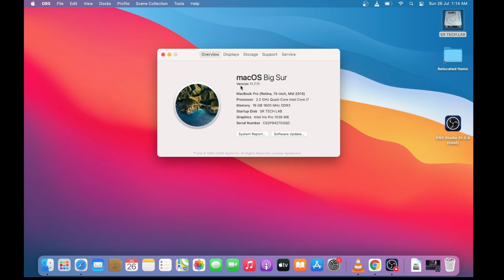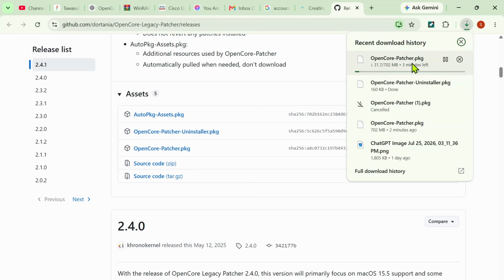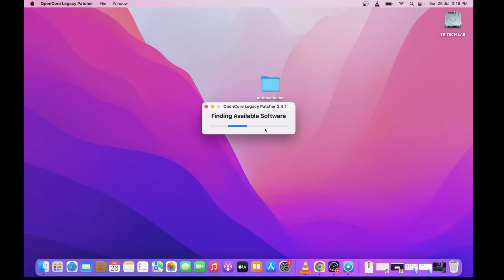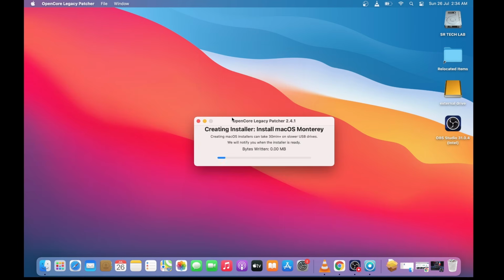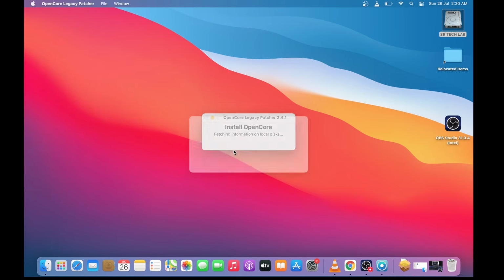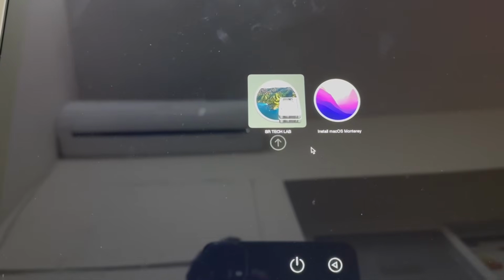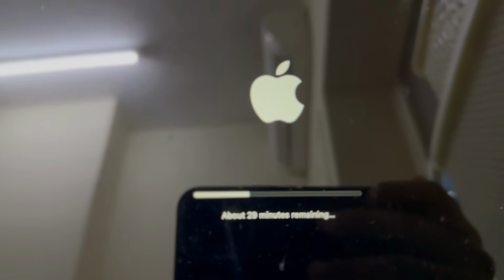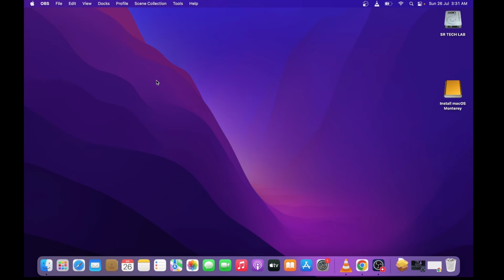How to Update Unsupported Mac to macOS Monterey, Ventura & Sonoma | OpenCore Legacy Patcher (2026)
Want to update your unsupported MacBook to a newer version of macOS? In this step-by-step tutorial, I'll show you how to use OpenCore Legacy Patcher (OCLP) to upgrade an unsupported Intel Mac from macOS Big Sur to macOS Monterey. The same process also applies to many Macs upgrading to Ventura or Sonoma, depending on hardware compatibility and OCLP support.

In this video, you'll learn:
✅ Download OpenCore Legacy Patcher
✅ Download the macOS Installer
✅ Create a Bootable USB Installer
✅ Install OpenCore
✅ Boot from the USB Installer
✅ Install macOS Monterey
✅ Verify the Installation
✅ Optional Root Patches

⚠️ Always back up your important data before starting this process.

🎥 Watch my previous tutorial:
How to Reinstall macOS on a MacBook Stuck on the Apple Logo